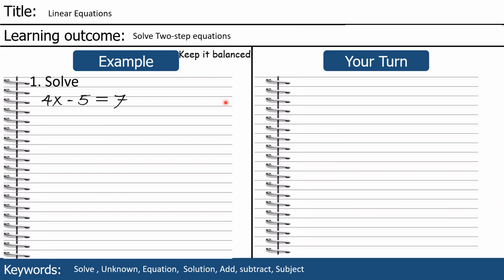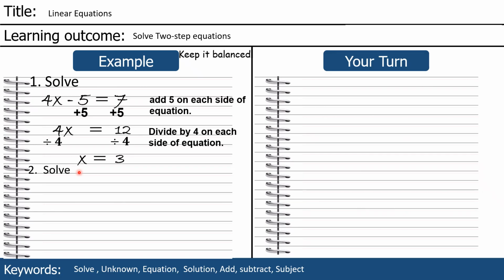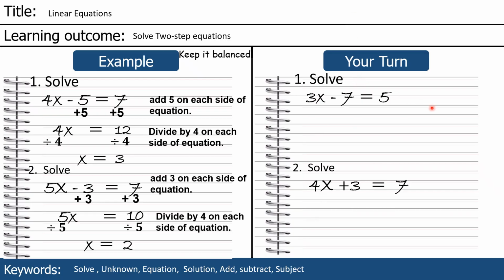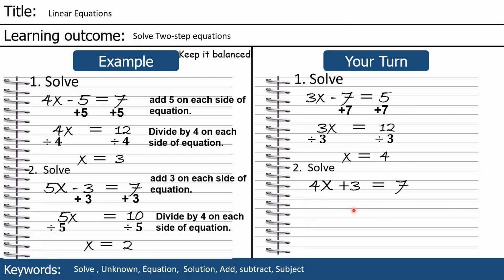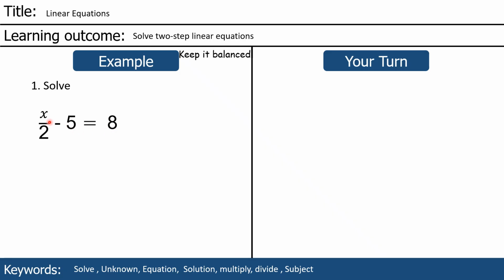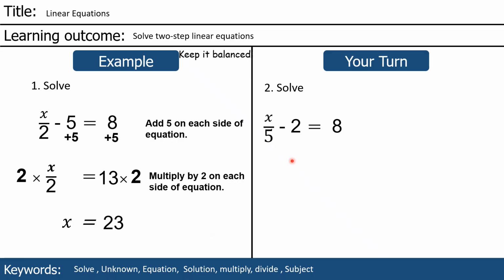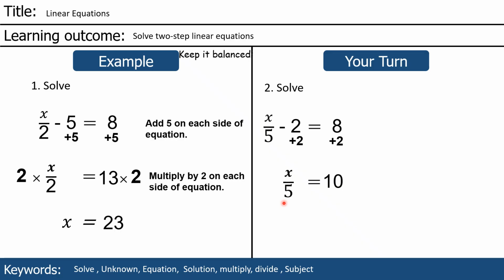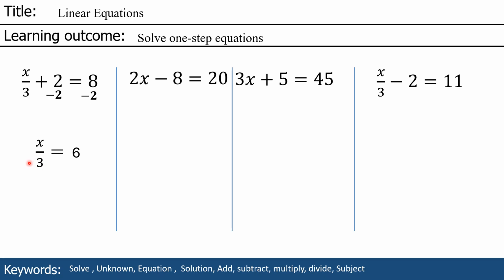Two-Step Equations GCSE Maths | Step-by-Step (No Confusion)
Struggling with two-step equations in GCSE Maths?

In this lesson, a UK secondary maths teacher explains how to solve two-step equations step by step so you can avoid common exam mistakes.

This video covers:
• Working with addition, subtraction and division
• Common GCSE Maths exam errors

📌 Example covered: 2x + 5 = 13

This is part 4 of a GCSE Maths equations series.